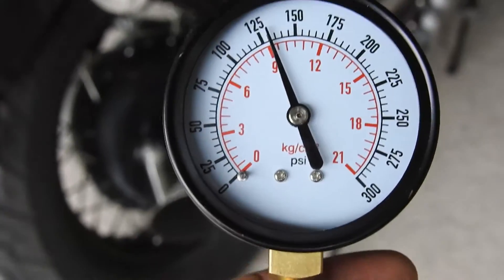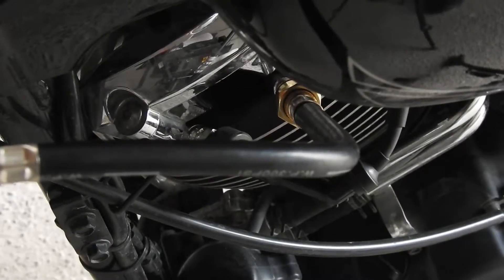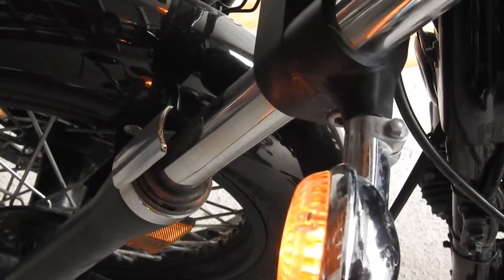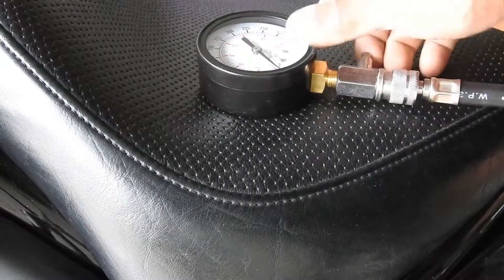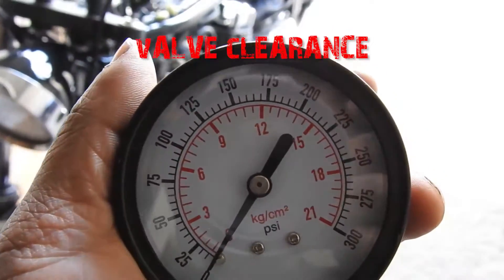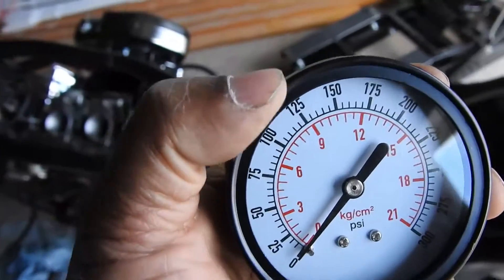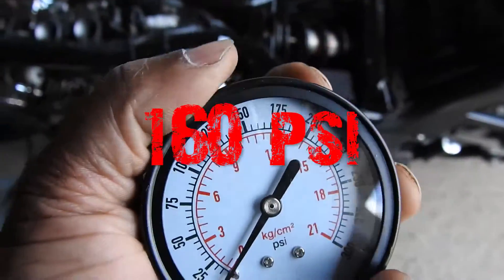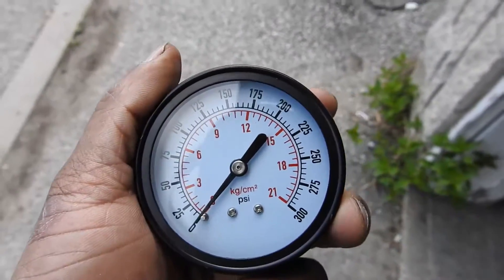V-Star 650 Compression Testing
How to test cylinder compression on a Yamaha V-Star 650 Custom